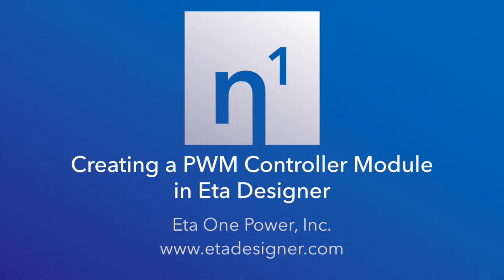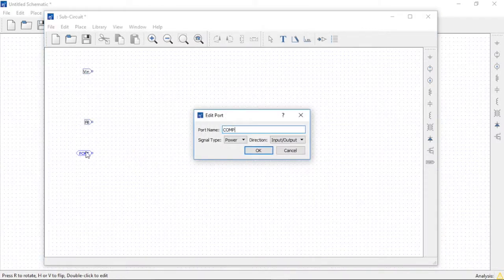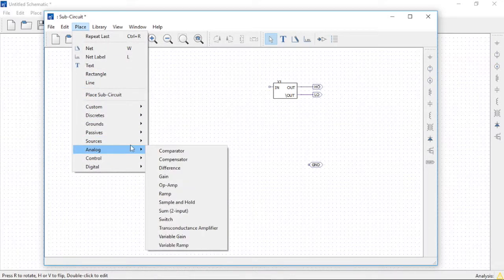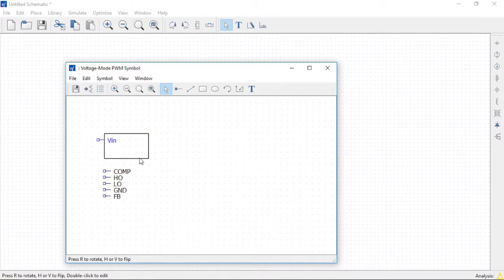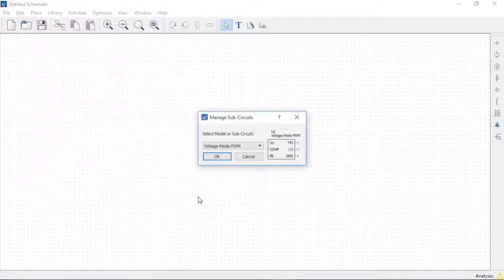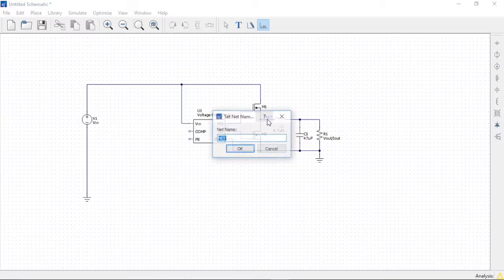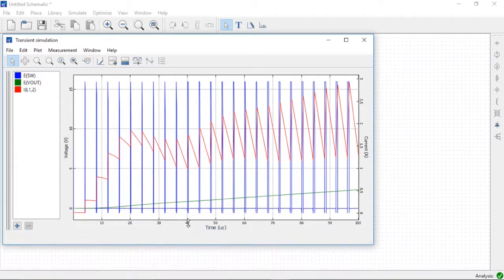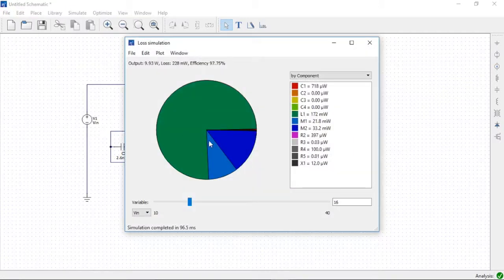Create a PWM Controller Module in Eta Designer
Use Eta Designer's sub-circuit capability, and new analog and digital controller blocks, to create a basic PWM controller.  Then learn how to create a library with this part to use in all of your designs.  We will demonstrate creating a closed-loop synchronous buck converter.